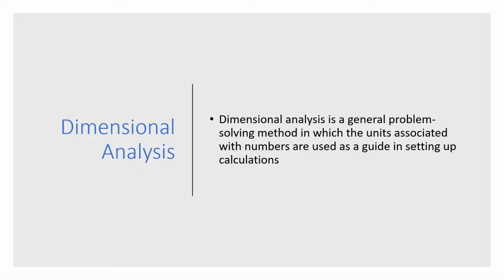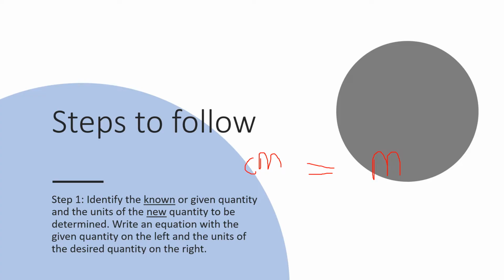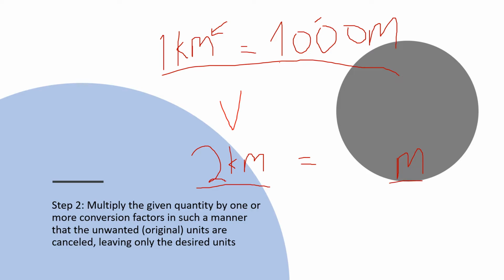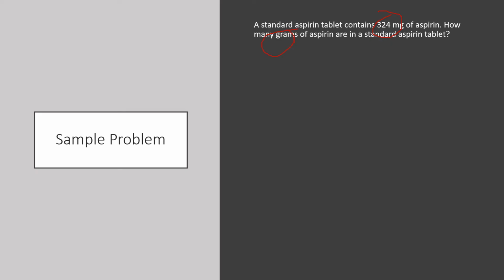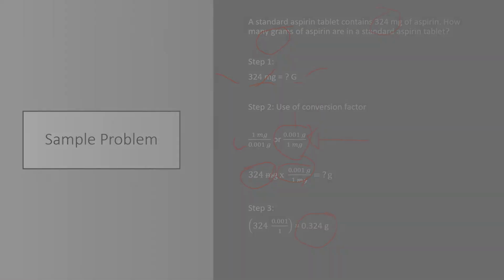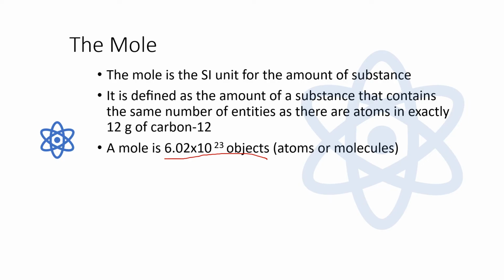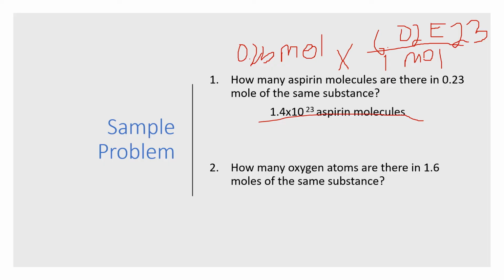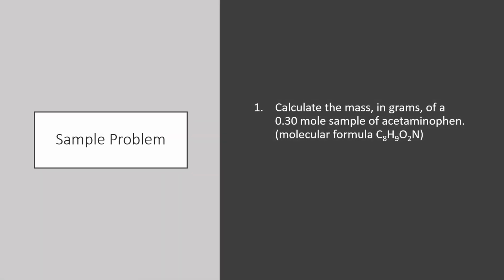5 Dimensional Analysis part 1